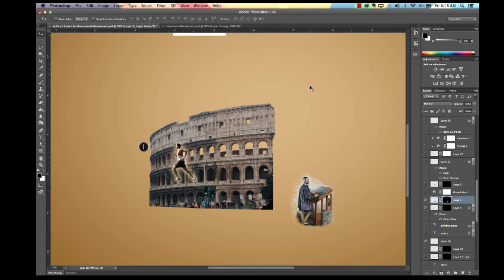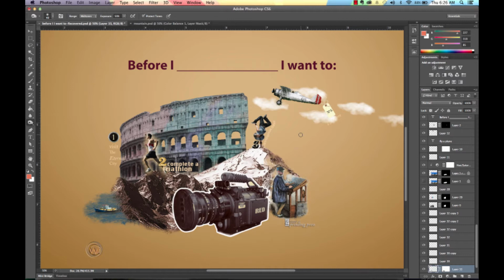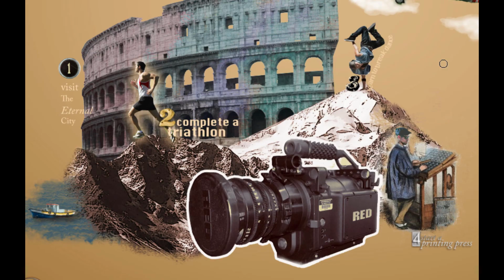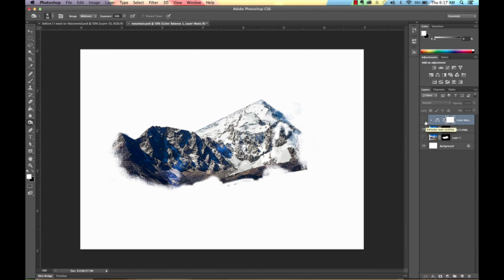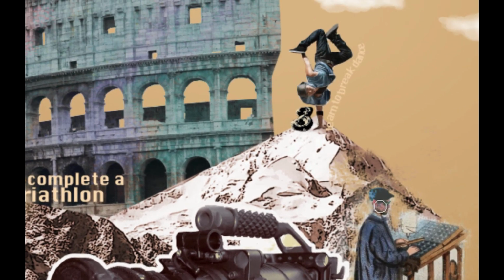How to find a dominate image